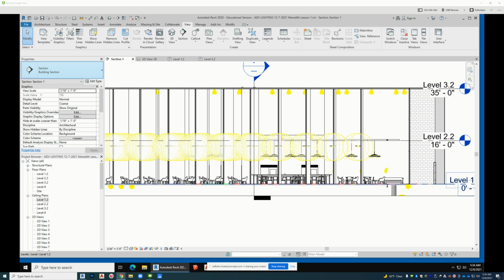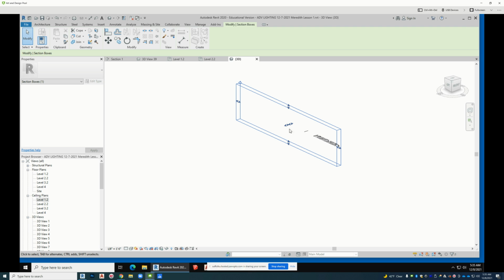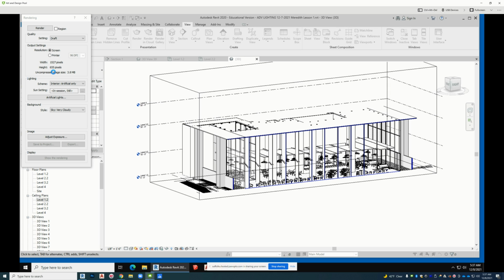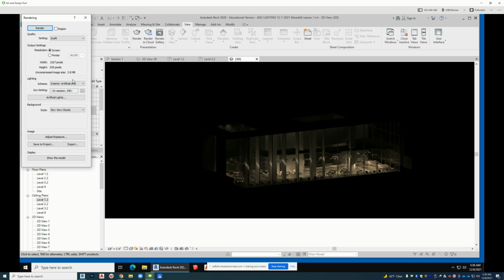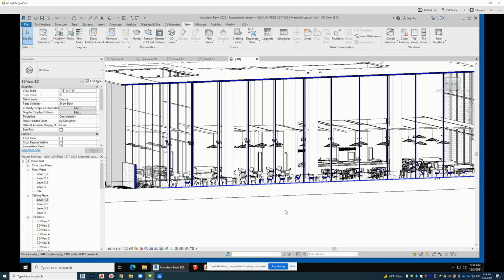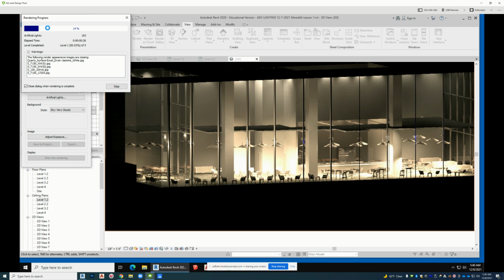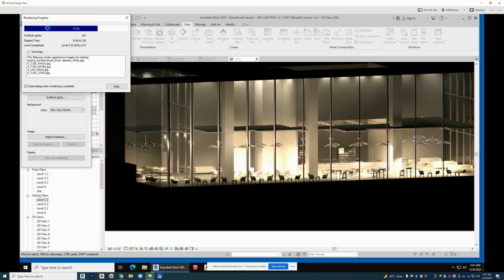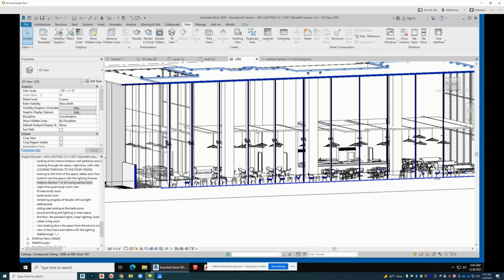ADV LIGHTING 12 7 2021 Meredith Lesson 2 sections rvt 5 34 45 AM default 2a3976e7